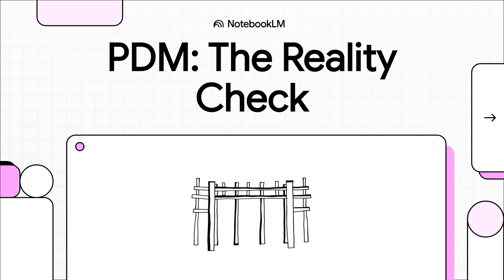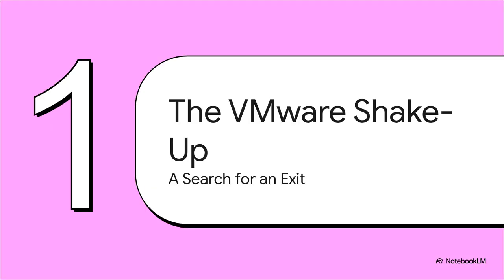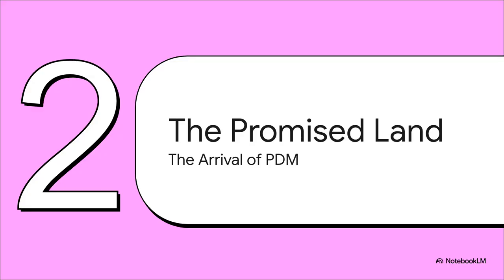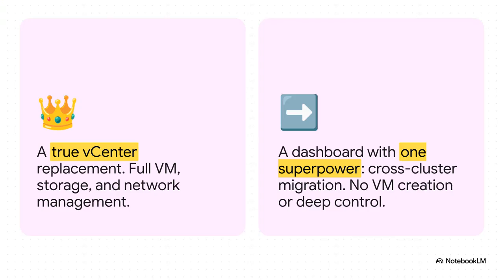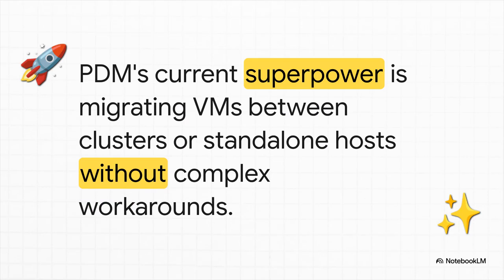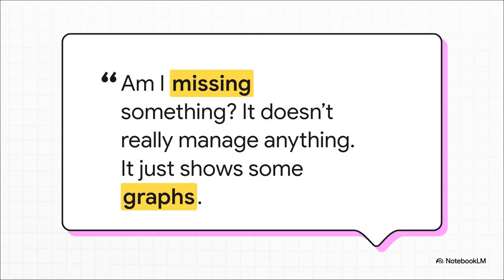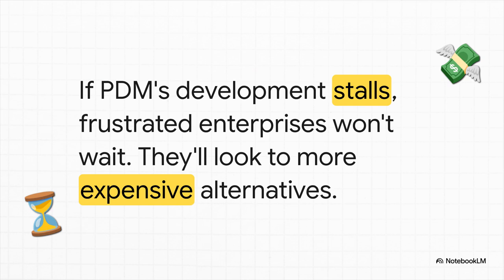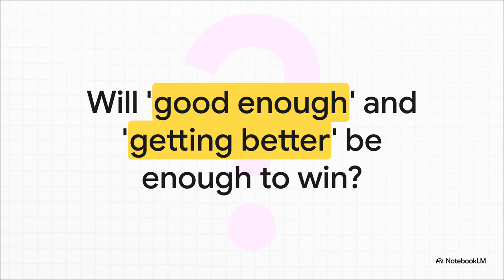VMware vCenter Killer? Proxmox PDM Review: Barebones Migration, Huge Potential.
The VMware exodus is escalating due to skyrocketing licensing costs. We review Proxmox Datacenter Manager (PDM), the new centralized management tool meant to fill the vCenter gap. PDM is not vCenter yet; it's currently a barebones dashboard that "just shows some graphs". However, its cross-cluster VM migration feature is a massive win for admins fleeing high licensing costs. Enterprise teams find PDM valuable for managing multiple sites and clusters. Will PDM mature into the true vCenter competitor Proxmox desperately needs?